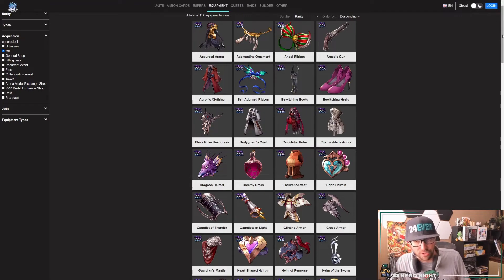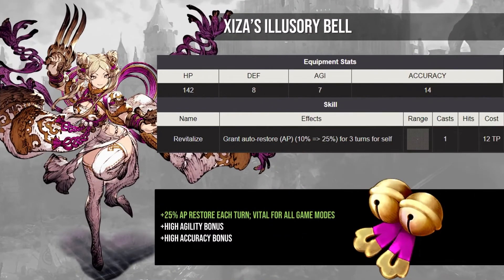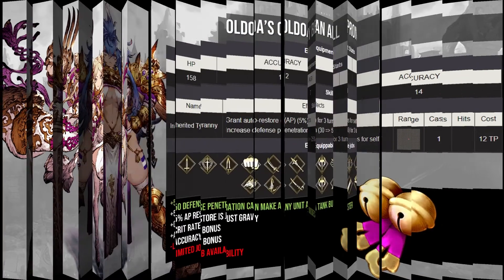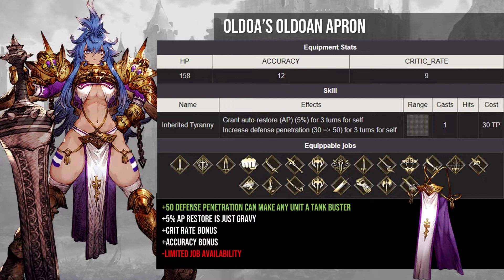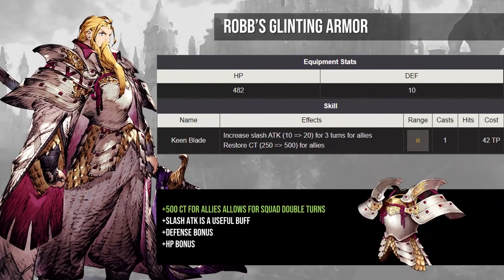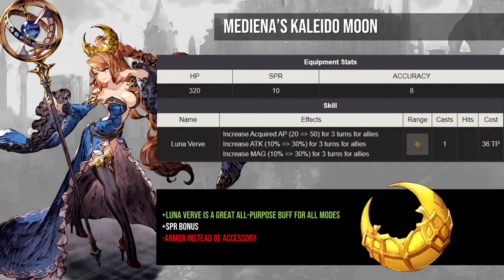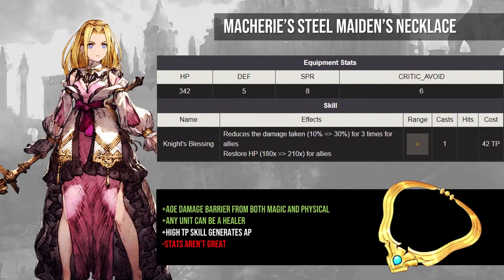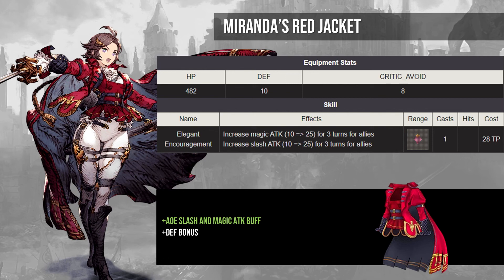[WotV] 6 TMR Gear Better Than Their Unit | War of the Visions: Final Fantasy: Brave Exvius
In this video, we cover the best trust master rewards that belong to the worst units in War of the Visions. Every account should consider getting these units to level 99 if not ONLY for their TMR gear!